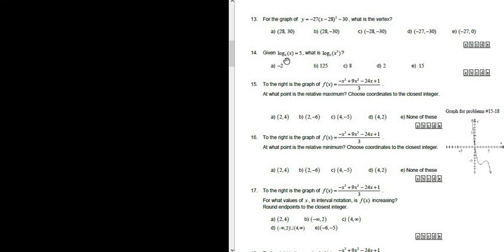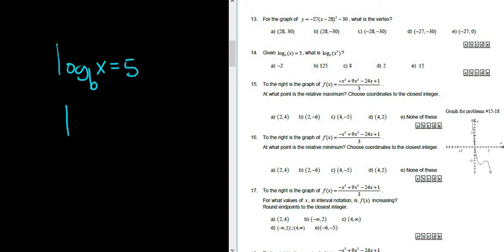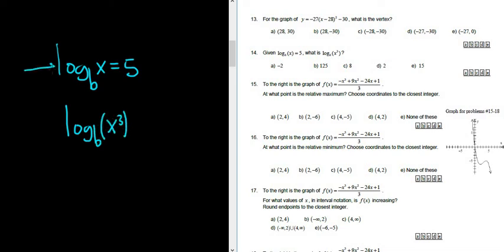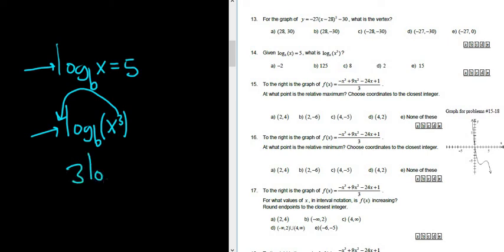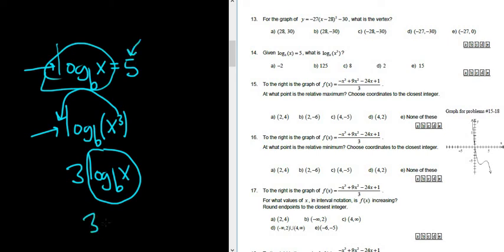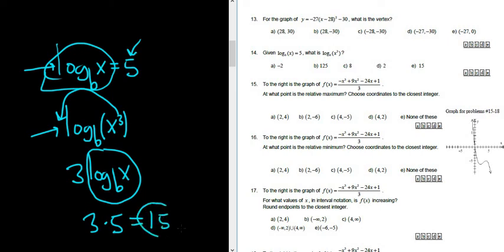#14. Use properties of logarithms to find the value